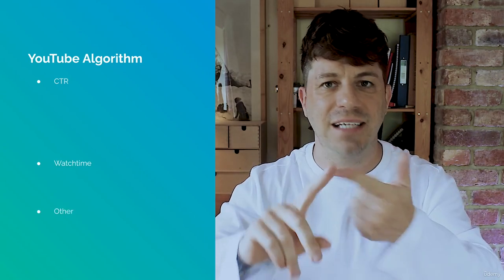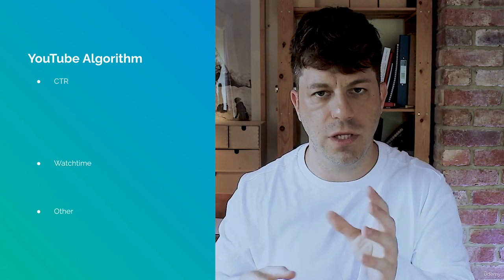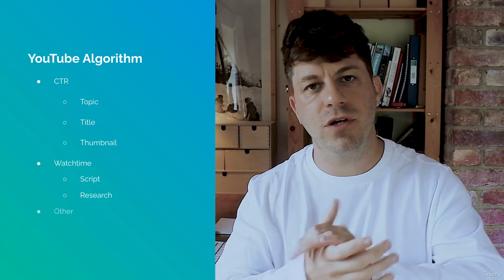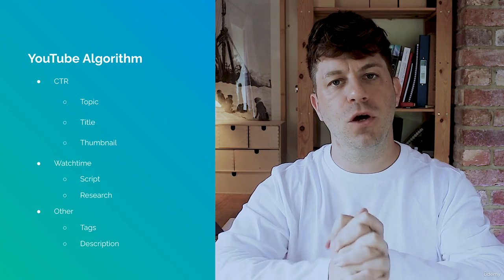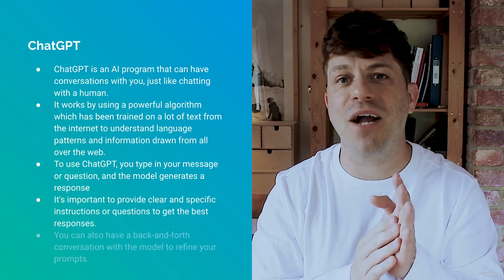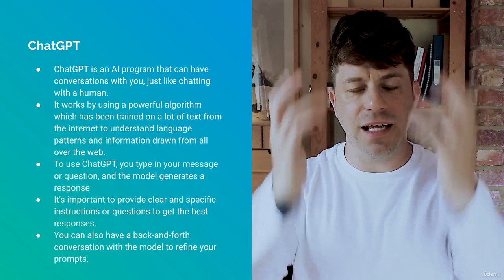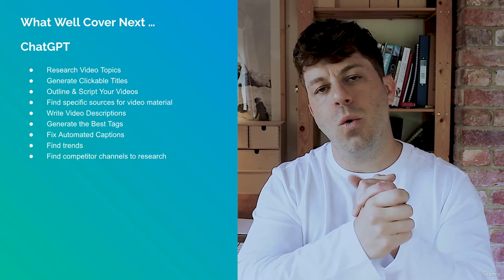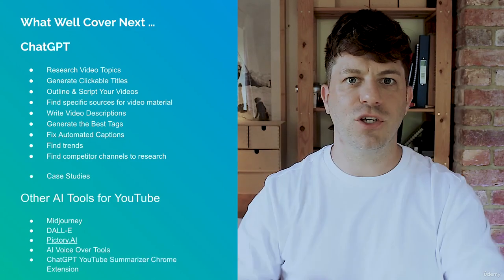3 Why Chat GPT is a Game Changer for YouTube & How YouTube & Chat GPT Work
3  Why Chat GPT is a Game Changer for YouTube & How YouTube & Chat GPT Work